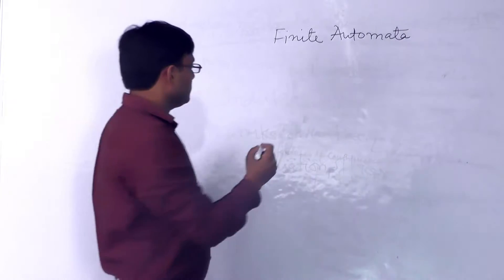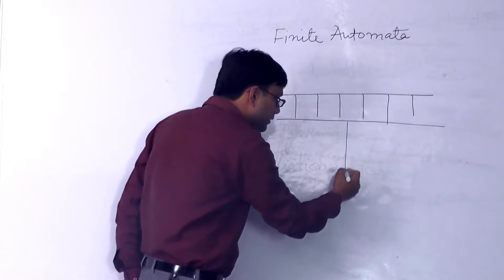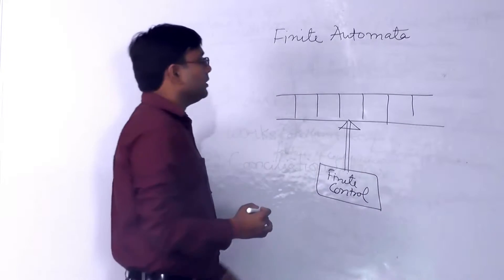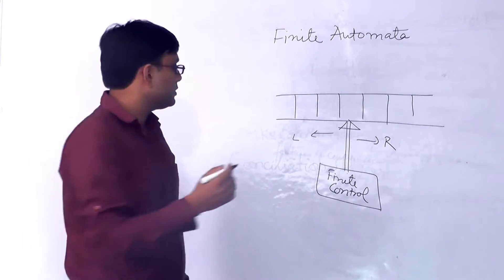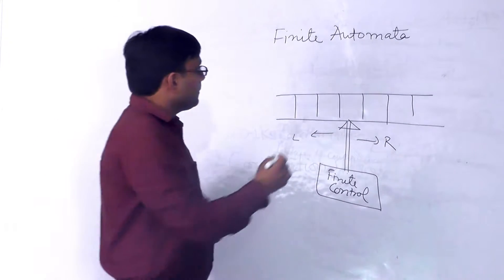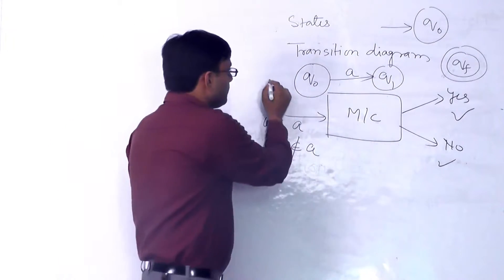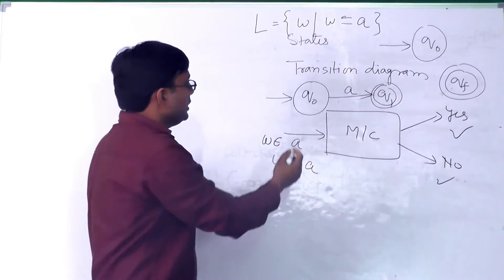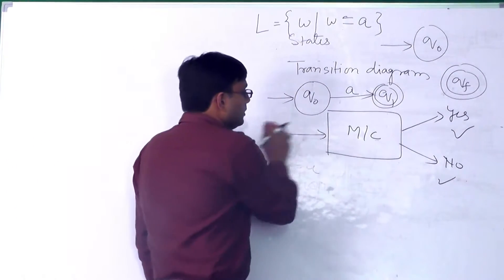Lecture by Dr Vivek Srivastav (HOD , CS) Rama University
Smart class Tutorial .